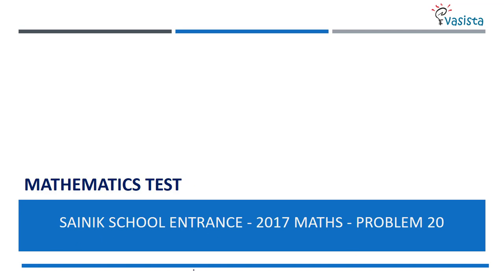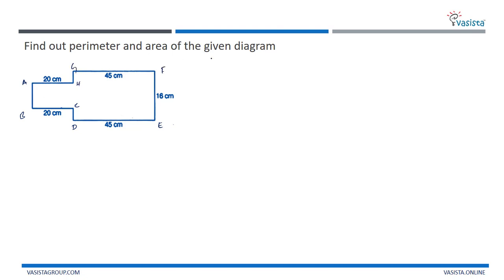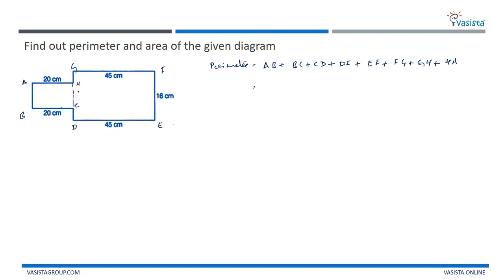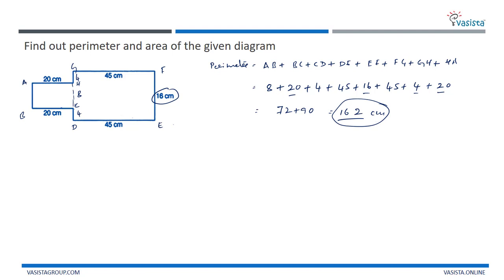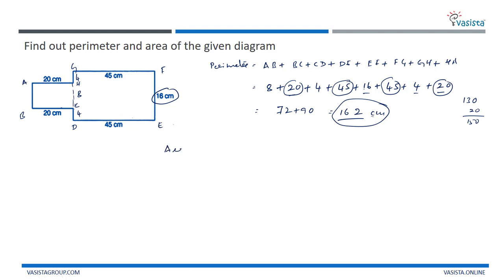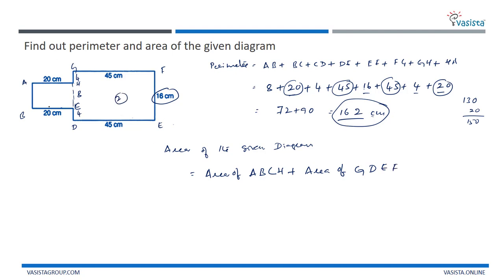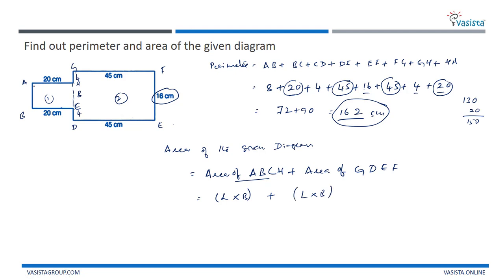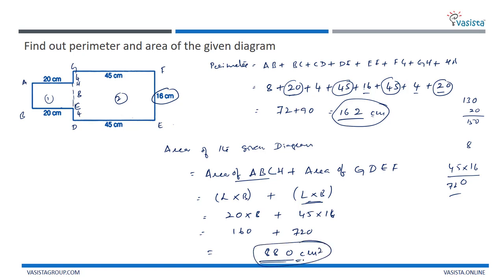Sainik School Entrance Exam 2017 – Maths Problem 20 | Explained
Find out perimeter and area of the given diagram

🎯 Ideal For:
Students preparing for: